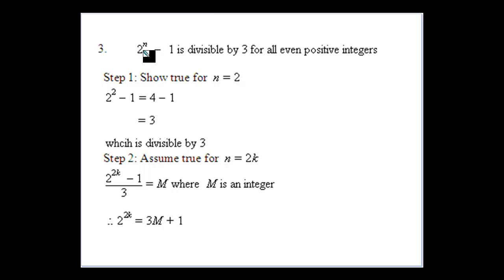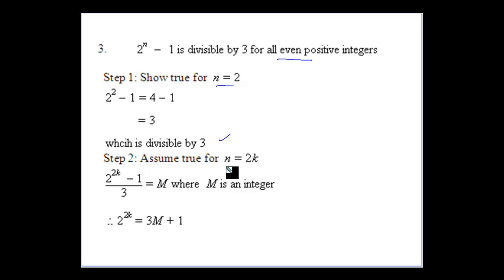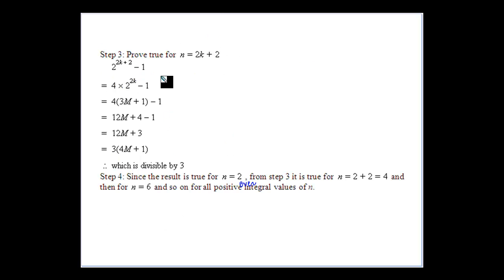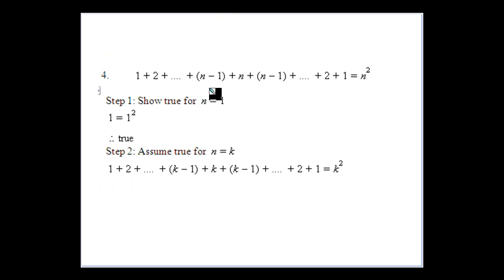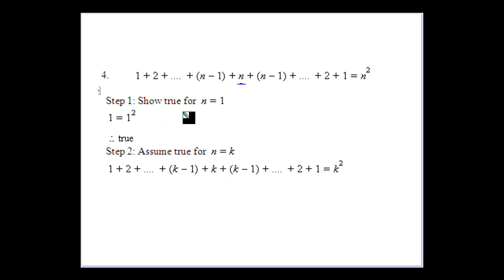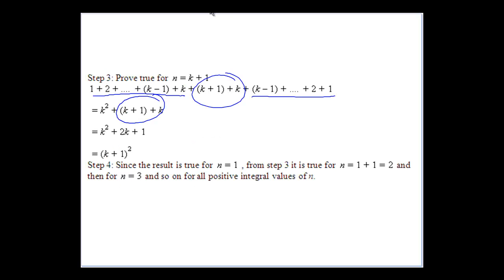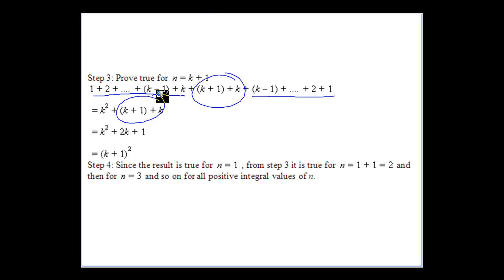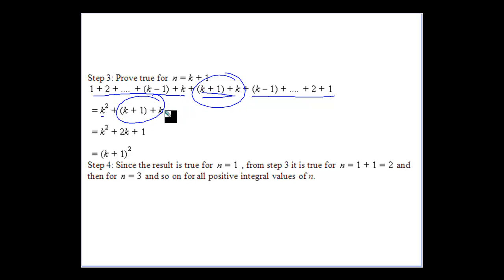harder induction 2